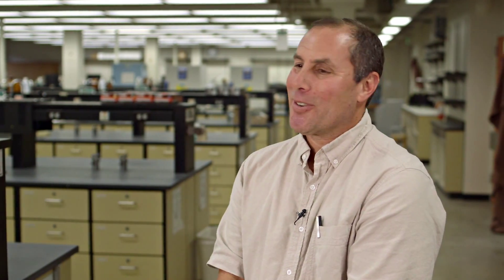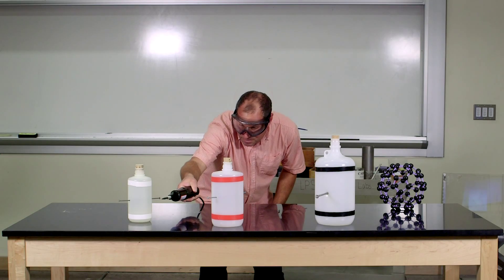Why Take Online Chemistry from Oregon State Ecampus?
Do you need to take a chemistry class, but can't get to a traditional college campus?  Watch this video to see how OSU Chemistry faculty bring their expertise to you through OSU's Ecampus Chemistry program.  Go to ecampus.oregonstate.edu/chemistry to learn more.